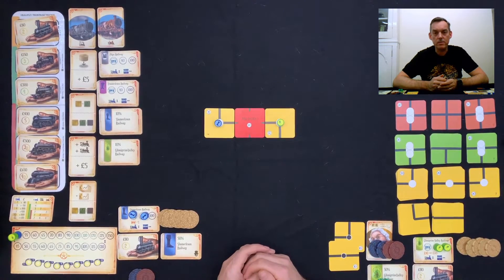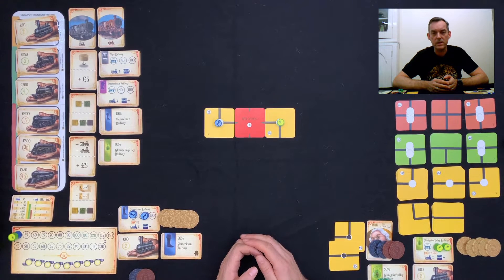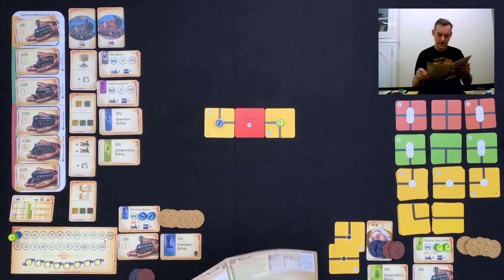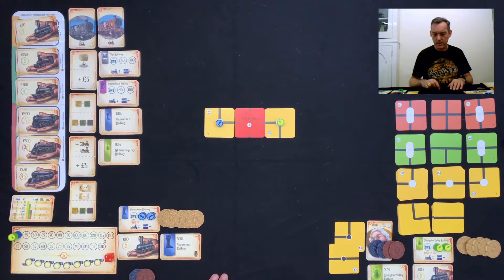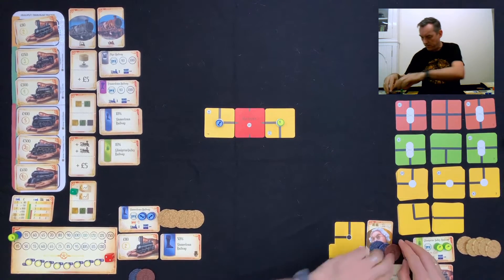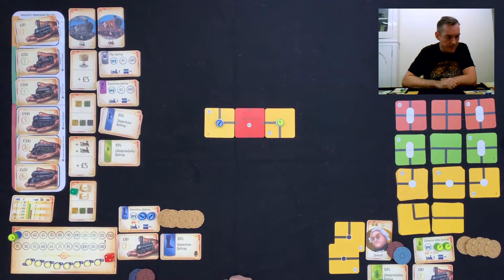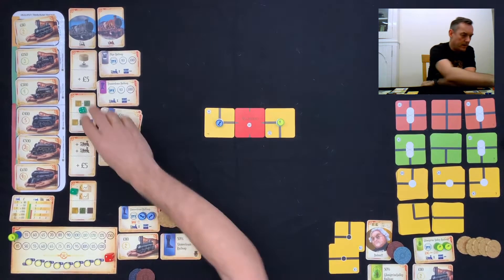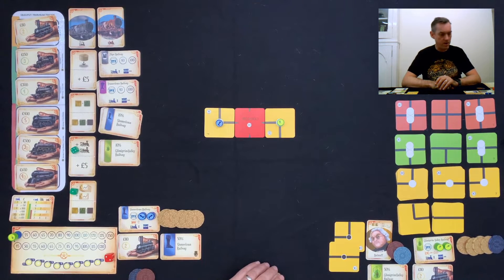One Man and His Meeple plays through 18Lilliput - solo board game playthrough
18Lilliput is unusual amongst 18XX style games in that it features a solo mode. I try it out in this video.

Join me in this solo board game playthrough.